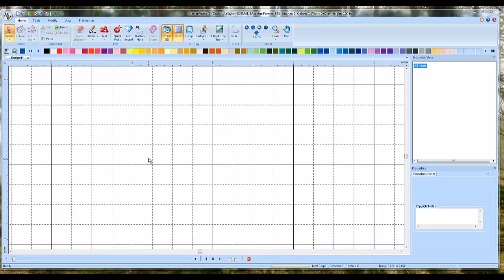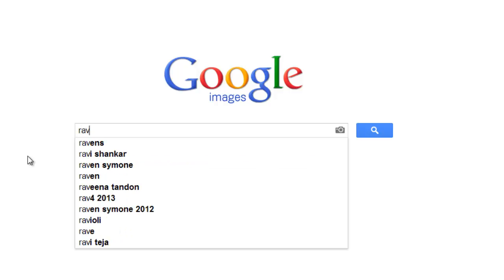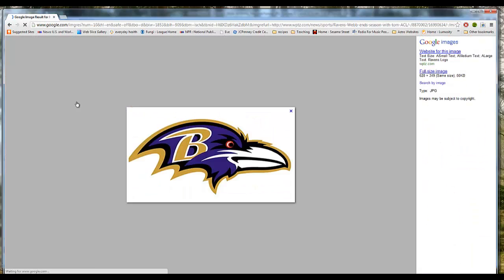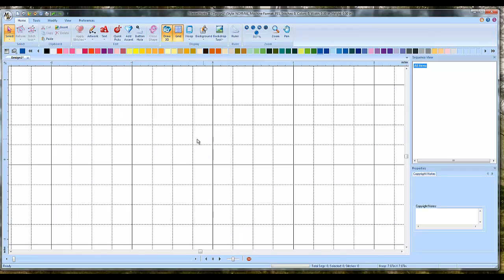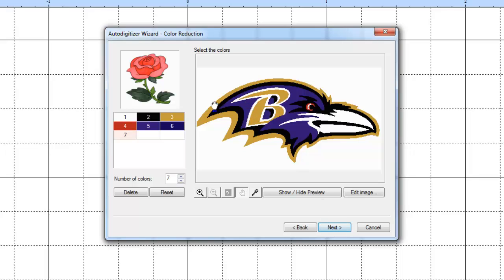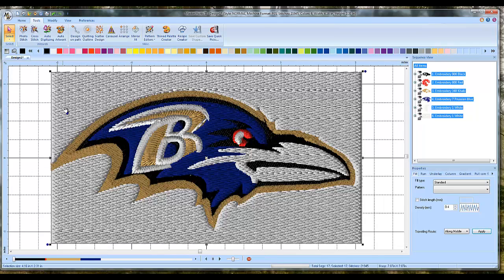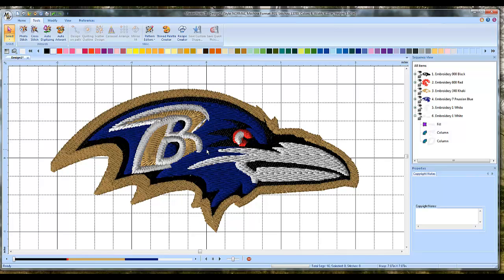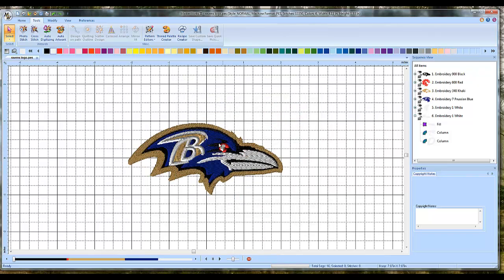Masterworks III - Autodigitizing the Ravens logo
This video will teach you to use the autodigitizing feature of Masterworks III to create your very own Baltimore Ravens logo to stitch out. Full disclosure- I'm a 'skins fan. Enjoy! By the way, the google image search results are NOT static, your results may not be the same as mine. Just look for an image that looks the same as the one I picked.